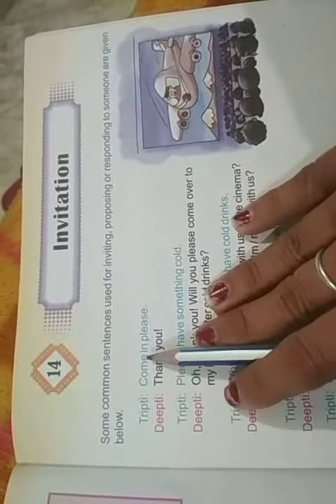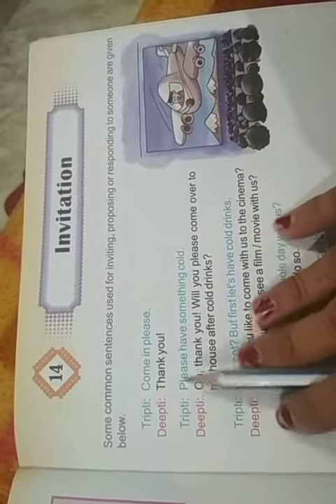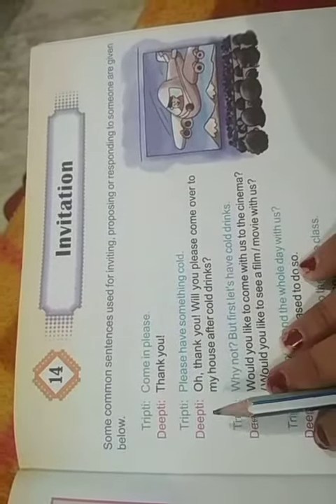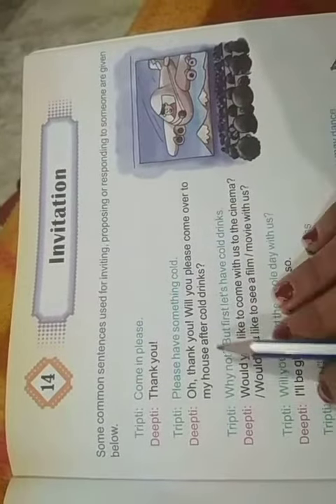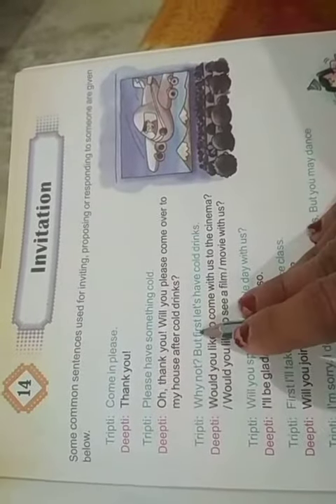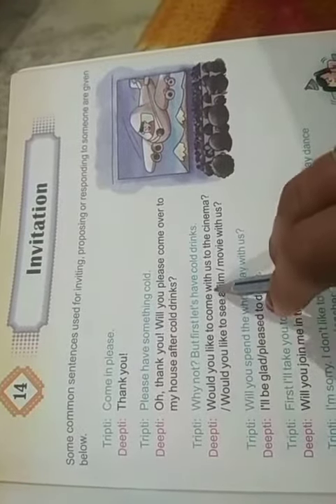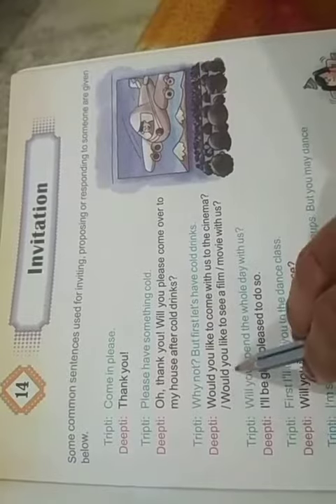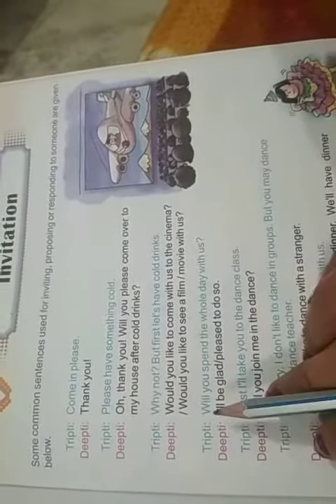Class 4th English conversation lesson 14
Aneja city heart school Indri